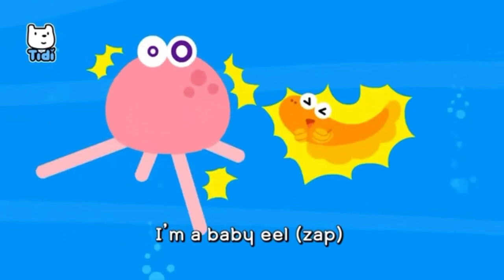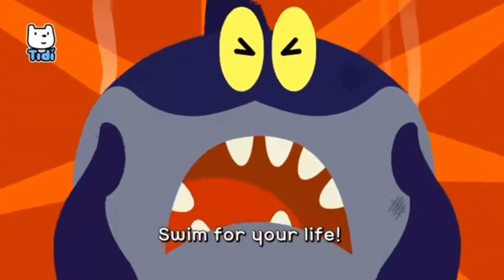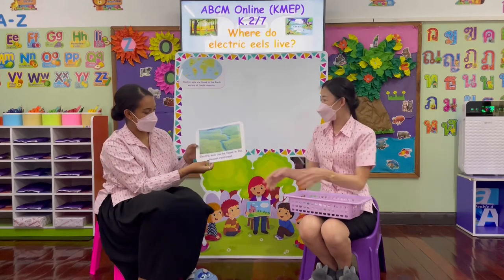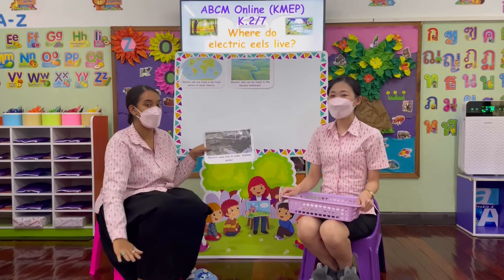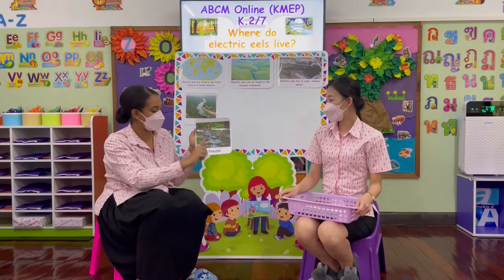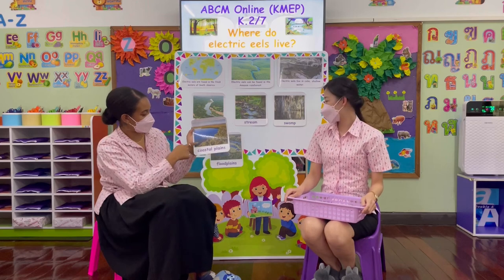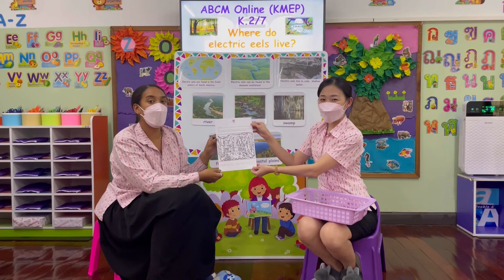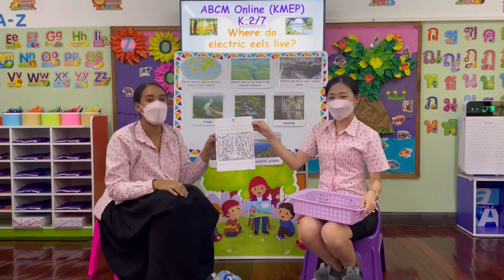W.35 Where do electric eels live? 🏞(ABCM Online K.2/7)